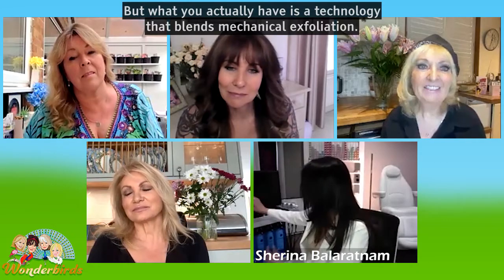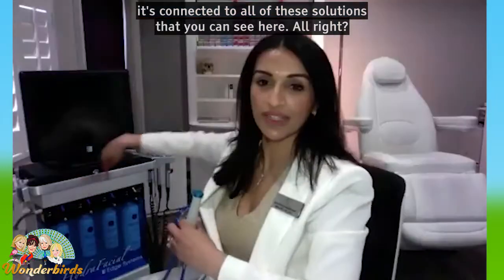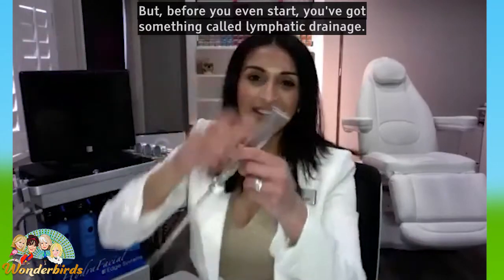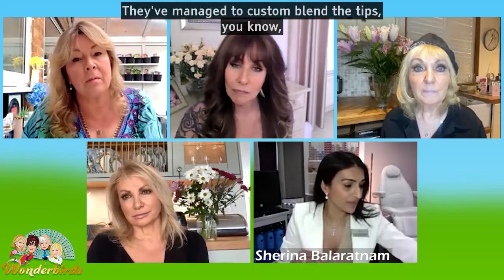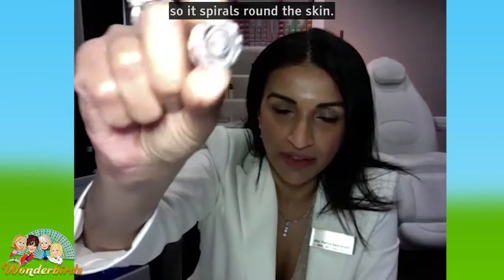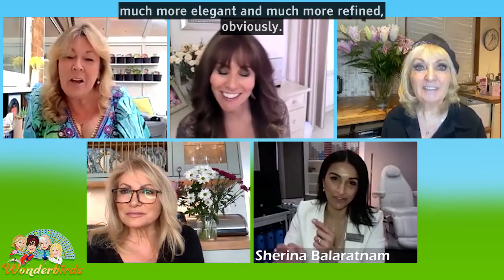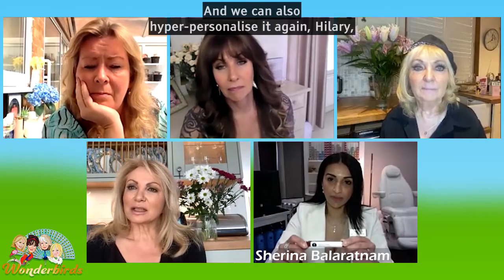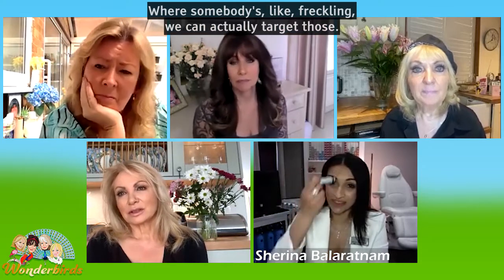The Wonderbirds Show, actress Dee Anderson and her HydraFacial experience at S-Thetics Clinic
It was a pleasure to welcome actress and ‘Wonderbirds’ co-founder, Dee Anderson, to S-Thetics Clinic recently.

Dee’s experience included:

🩺 A mini-consultation to understand her skin concerns
📸 A VISIA digital skin analysis to assess her surface & subsurface skin condition
💦 A tailored HydraFacial treatment, personalised to Dee’s skin type

🎙️ I then enjoyed speaking with Dee, Debbie Arnold, Linda Lusardi & Hilary O’Neill on the Wonderbirds show, discussing Dee’s experience and how we use the HydraFacial as part of our personalised treatment regimes at S-Thetics Clinic

What is the Wonderbirds?

🌟 The Wonderbirds Show is the creation of actresses Dee Anderson, Debbie Arnold, Sherrie Hewson and Harriet Thorpe

🎬🍿 📺 The show features guest celebrities from the world of film and entertainment, and has already attracted millions of viewers nationwide, receiving extensive National Television coverage on Lorraine, This Morning and Sky News.

➡️ Find out more at: @wonderbirdsshow

Thank you to Dee, Debbie, Linda and Hilary for your time 🙏🏼

To find out how you could benefit from HydraFacial treatments to improve your skin and scalp health, please contact our team on:

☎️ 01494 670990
📍 S-Thetics Clinic in Beaconsfield Old Town, Buckinghamshire